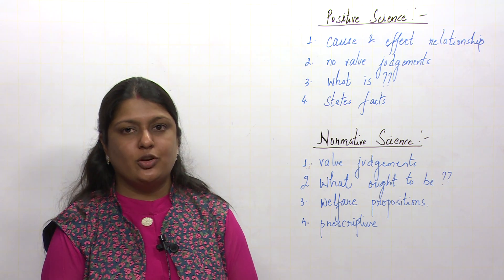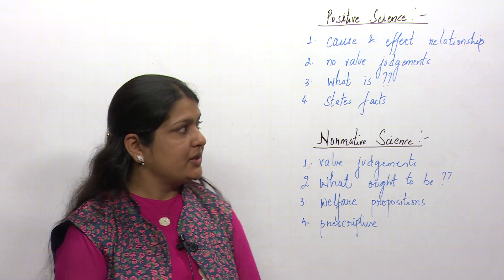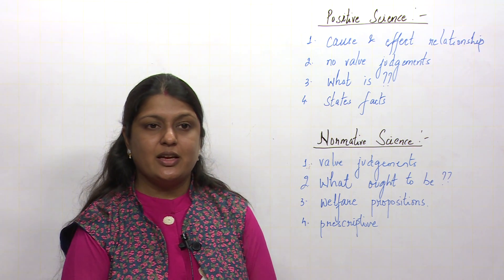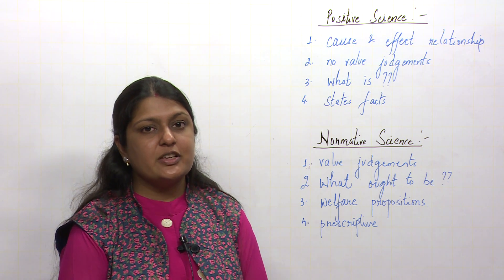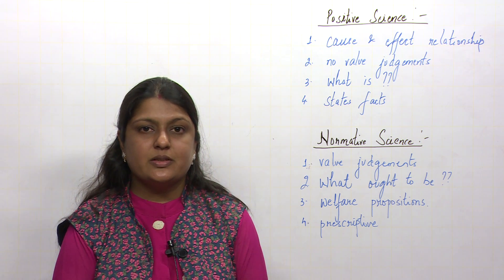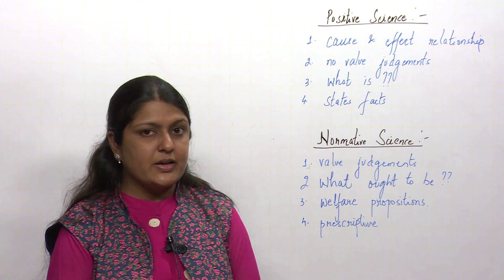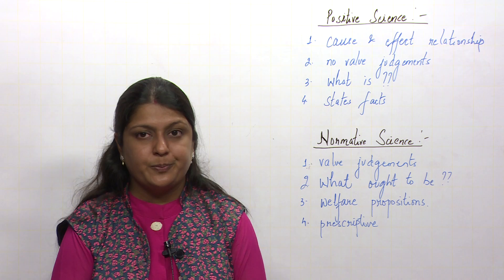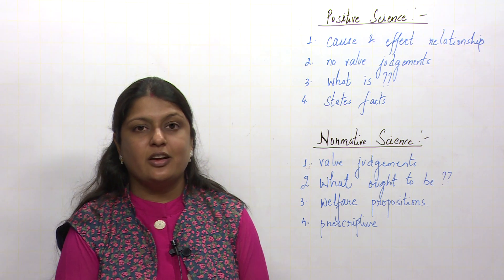Eco Ch1 Unit1 Topic5 Positive & Normative Science